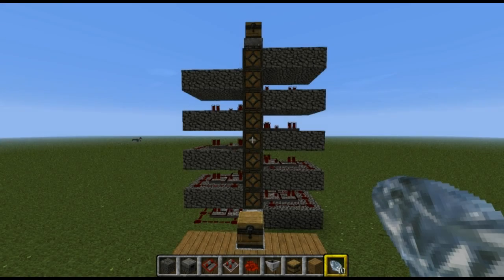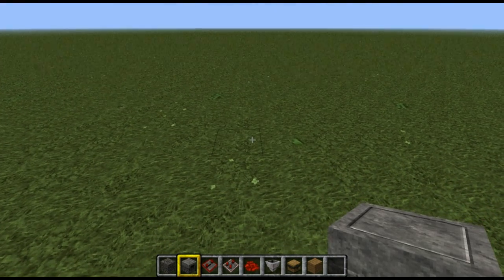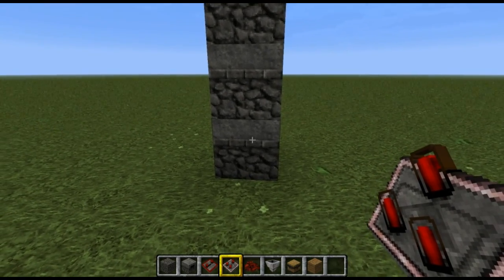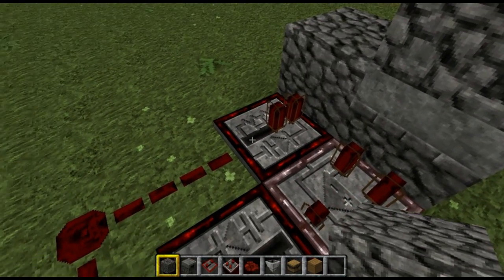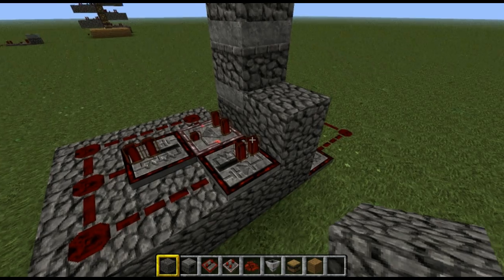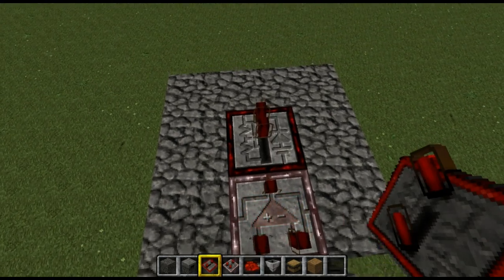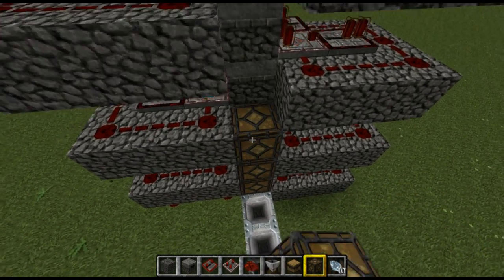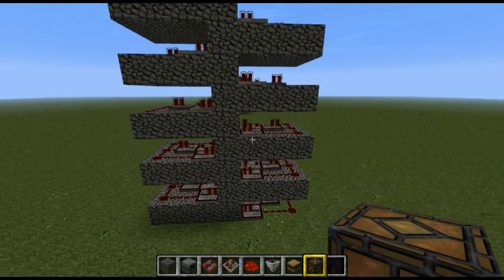Minecraft Item Elevator Tutorial - No Stuck or Lost items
Hey guys! In this tutorial I will be showing you how to make a item elevator that's 100% efficient, items will NOT get lost or stuck in transit.